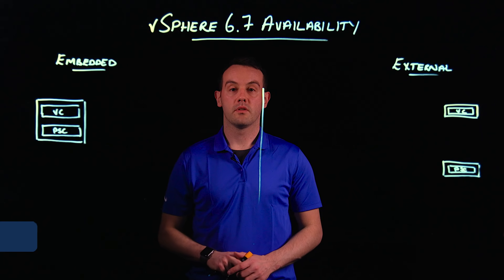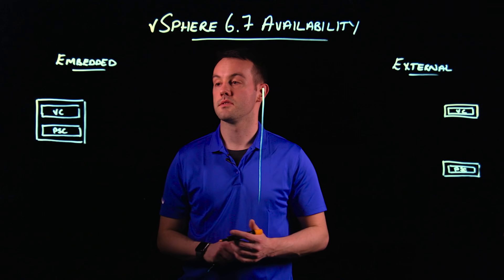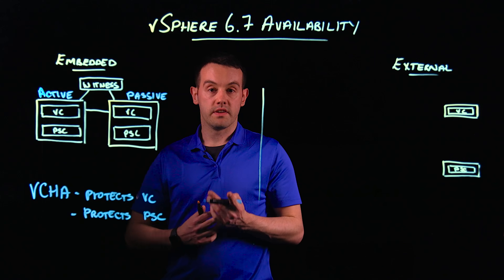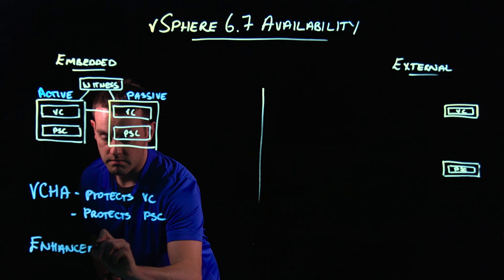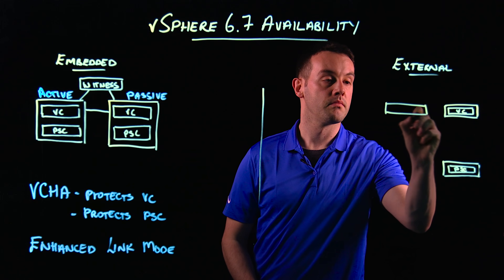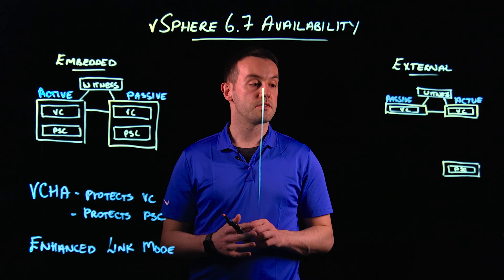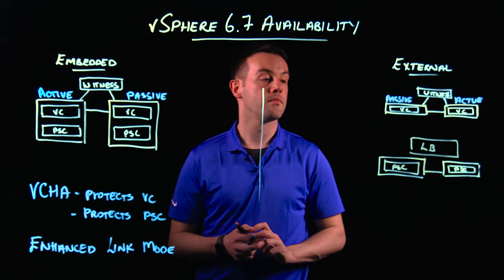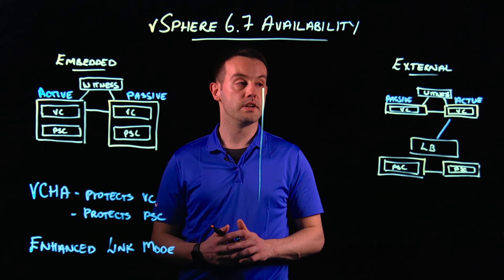vSphere 6.7 - vCenter Server High Availability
Lightboard illustration of the vCenter Server High Availability options for each deployment type.